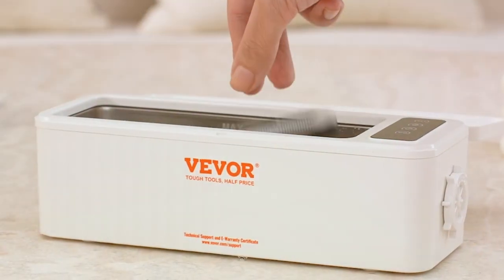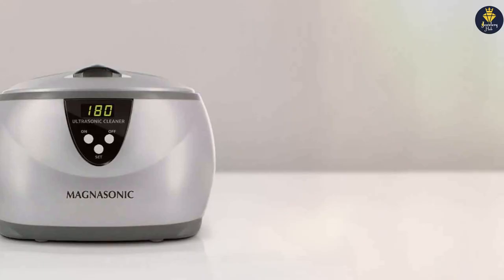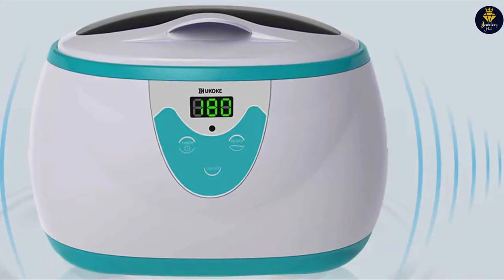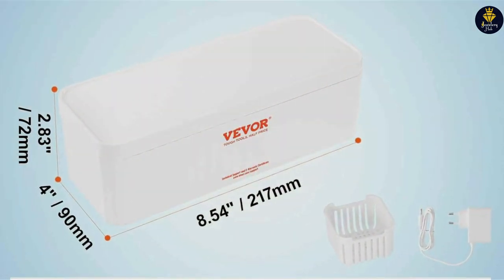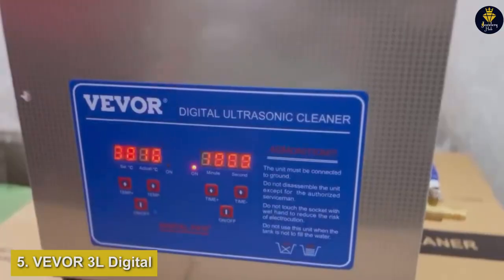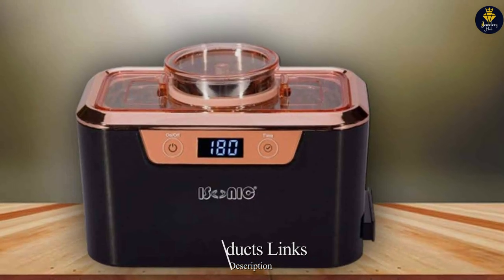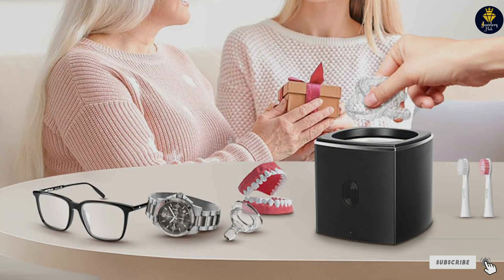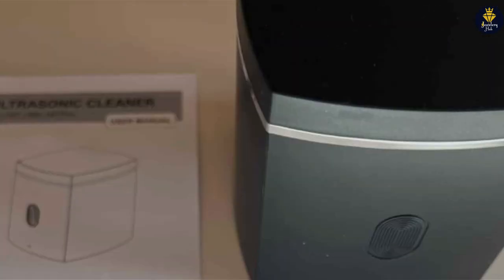Shine Bright: Discover the 7 Best Jewelry Cleaning Machines!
Top 7 Best Jewelry Cleaner Machines in 2024

Links to the Best Jewelry Cleaner Machines we listed in today's Jewelry Cleaner Machine review video:

1 . Magnasonic MGUC500 Ultrasonic Jewelry Cleaner

2 . Ukoke 3800S Ultrasonic Cleaner

3 . VEVOR 16oz Ultrasonic Jewelry Cleaner

4 . Magnasonic CD2800 Ultrasonic Cleaner Machine

5 . VEVOR 3L Digital Ultrasonic Cleaner

6 . iSonic DS310 Commercial Ultrasonic Cleaner

7 . FAHKNS 43kHz Ultrasonic Denture Cleaner

What are the Best Jewelry Cleaner Machines in 2024?

In today's video we reviewed the Top 7 Best Jewelry Cleaner Machines on the market in 2024. We made this list based on our personal opinion and we ranked them in no particular order, after doing our research based on their prices, quality, durability, brand reputation and many more.

After watching this video you will know which are the best budget, top selling and top rated Jewelry Cleaner Machine on the market today.

If you choose from this list you can be sure that you buy one of the best Jewelry Cleaner Machines available today.